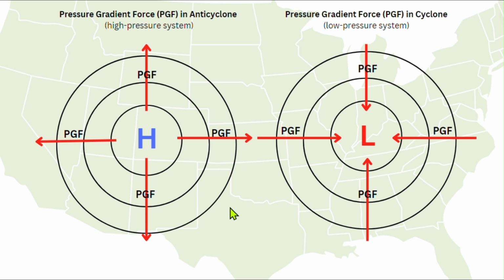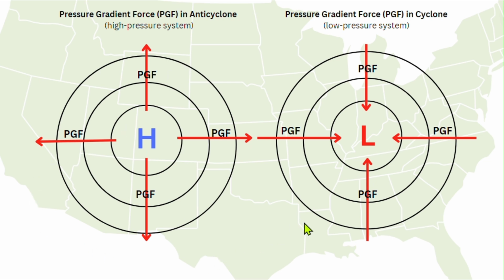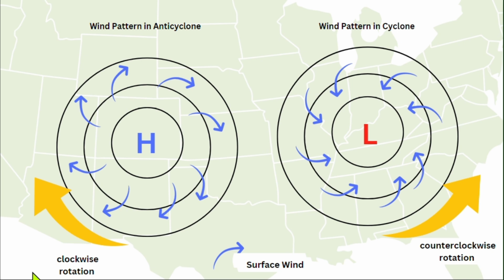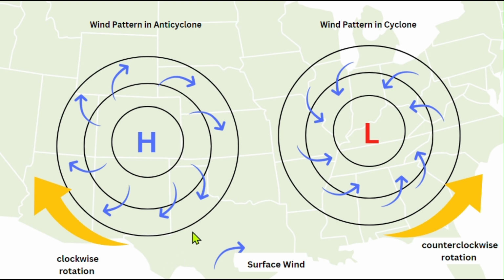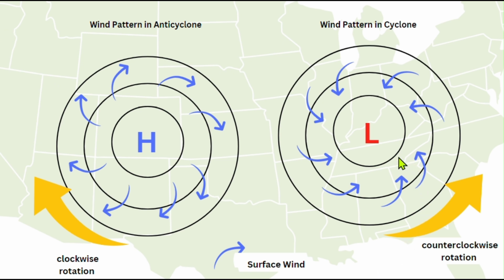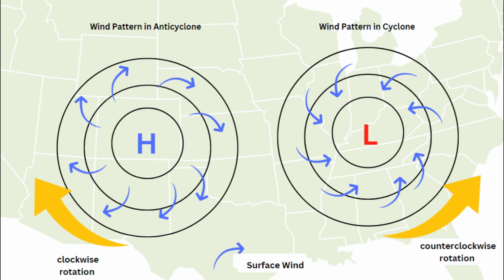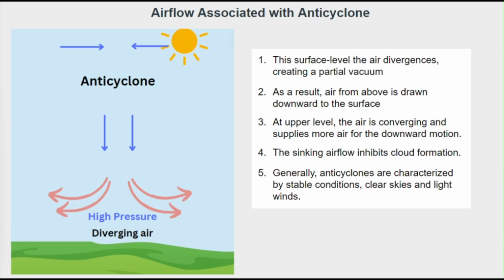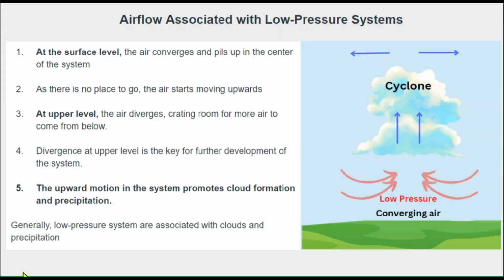Airflow in Cyclone and Anticyclone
The video examine the airflow patterns in cyclone and anticyclone.